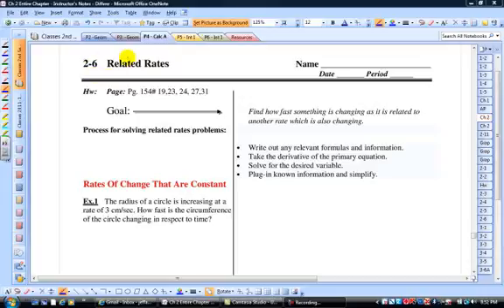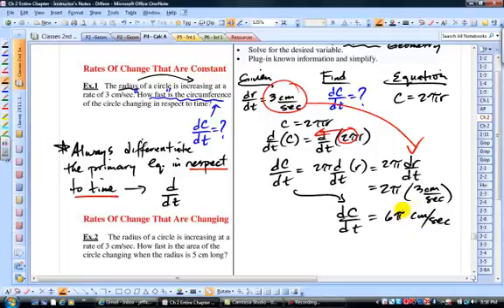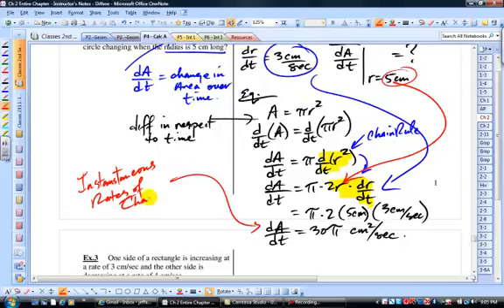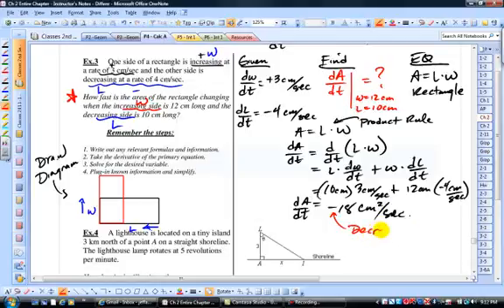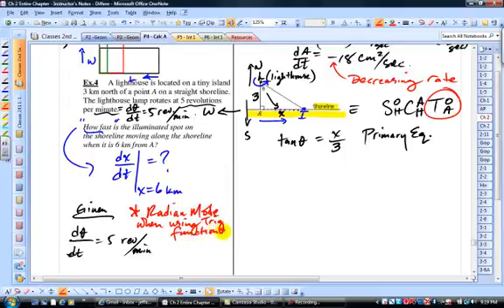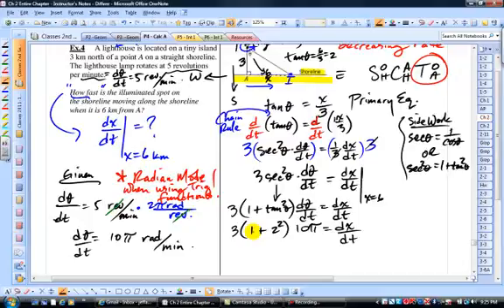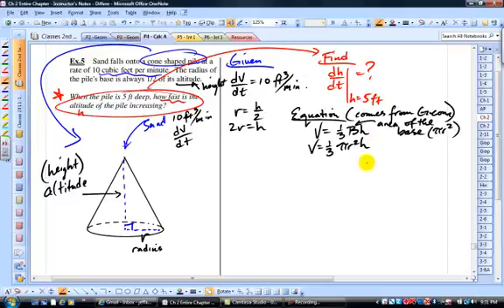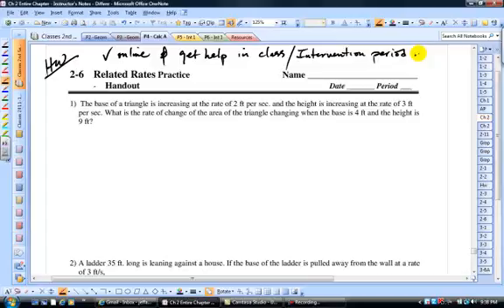2 6 Related Rates Video